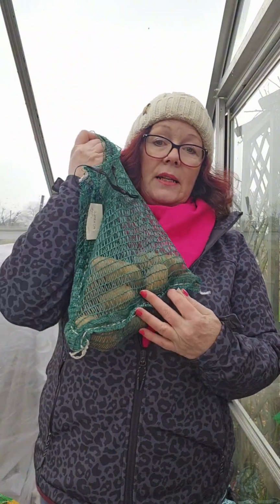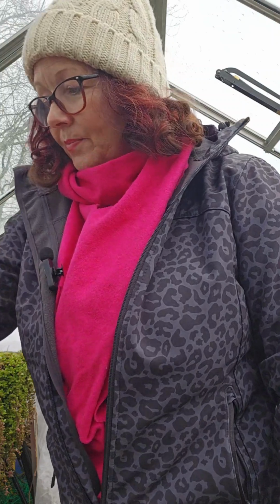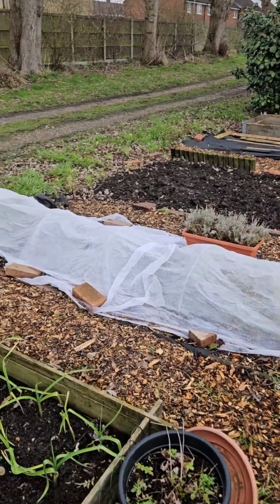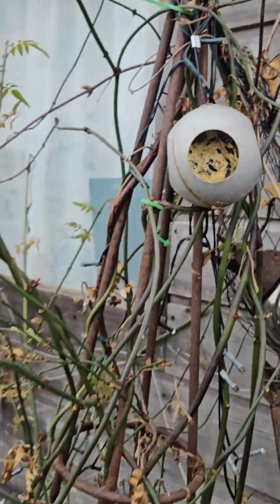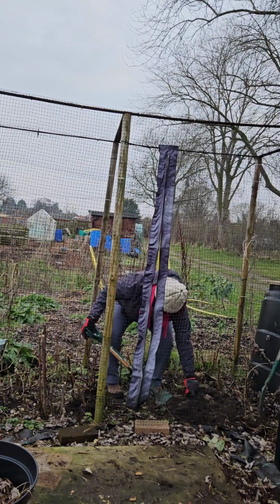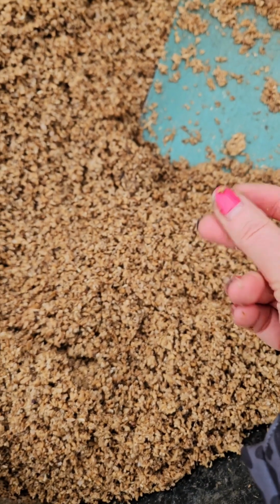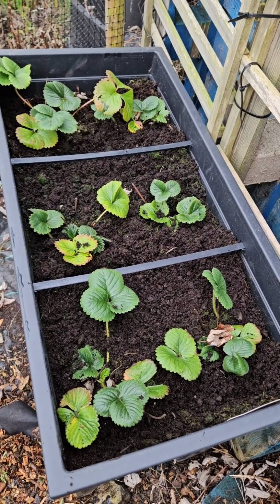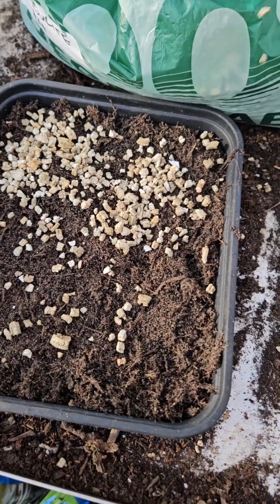Seed potatoes have arrived , so let's get chitting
February update 2 - seed potatoes have arrived, sorting out the fruit cage and purple sprouting broccoli bed and more seed sowing.